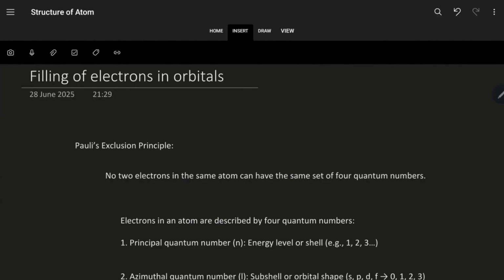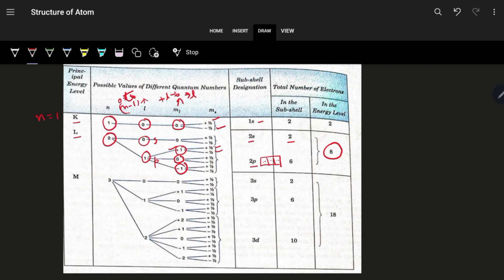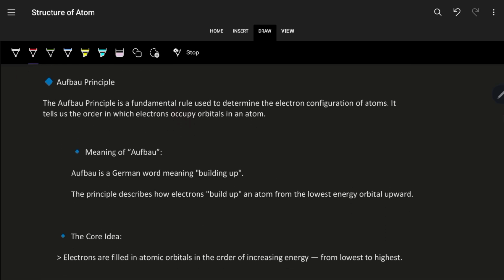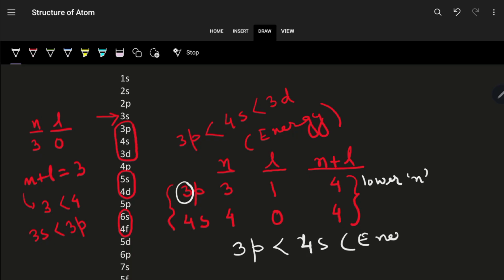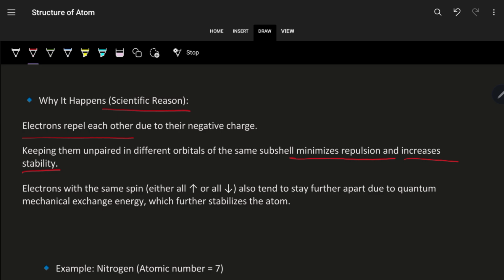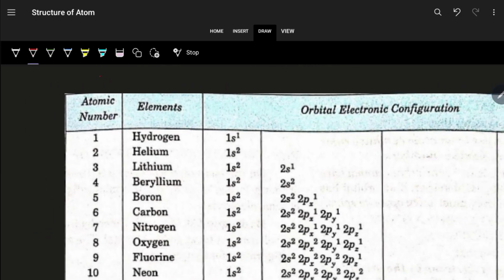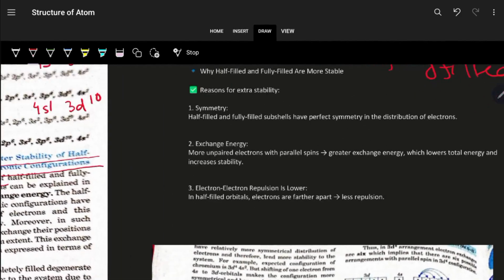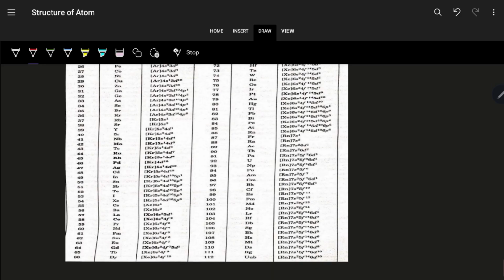Filling of electrons in orbitals Explained | Class 11 Chemistry Chapter 2 (Part 4)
🔍 What’s Covered in This Video:
. Rules of filling electrons in orbitals
. Energy level diagram
. Electronic configuration
. Half filled and fully filled electronic configuration